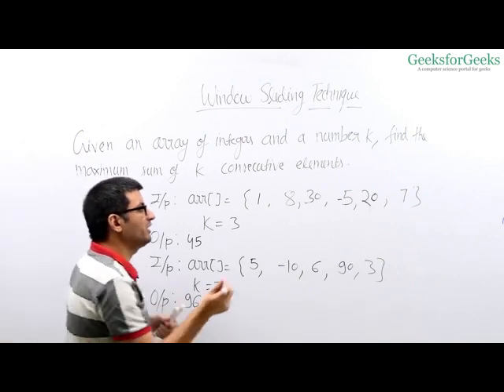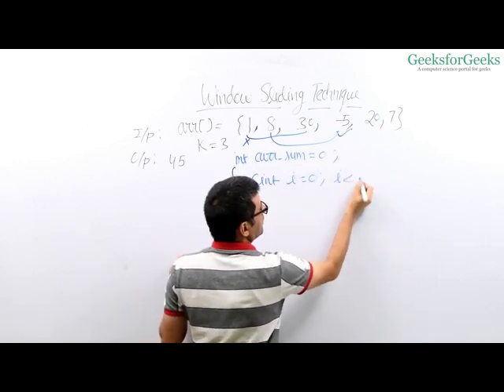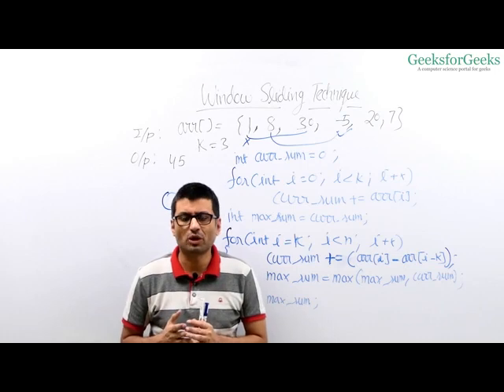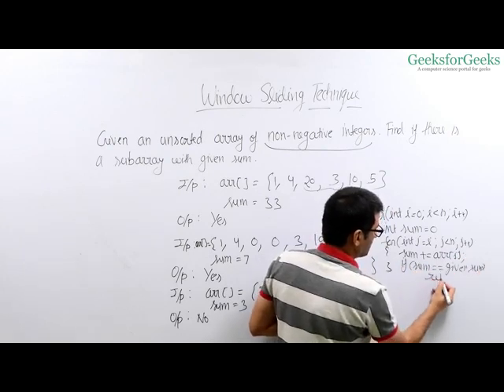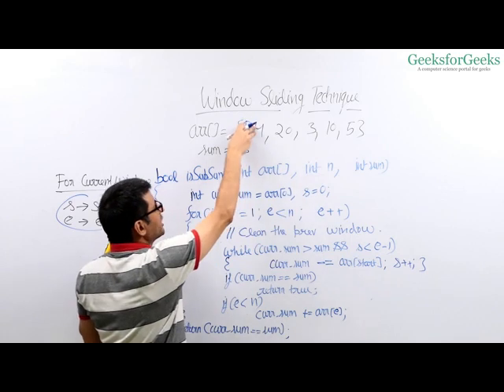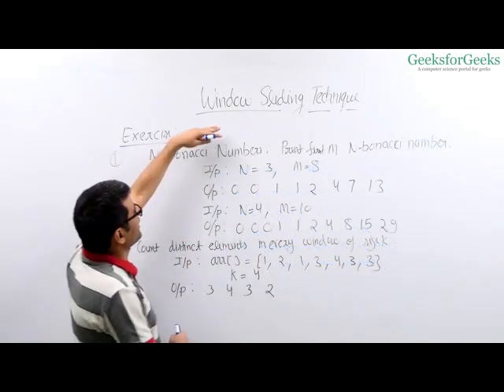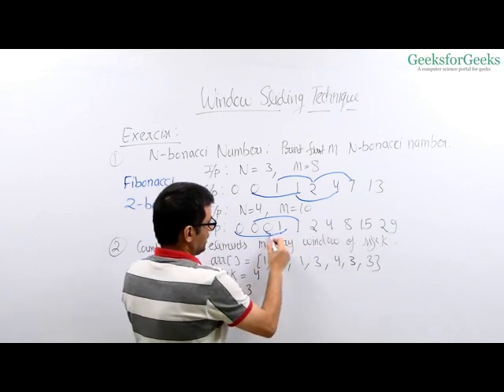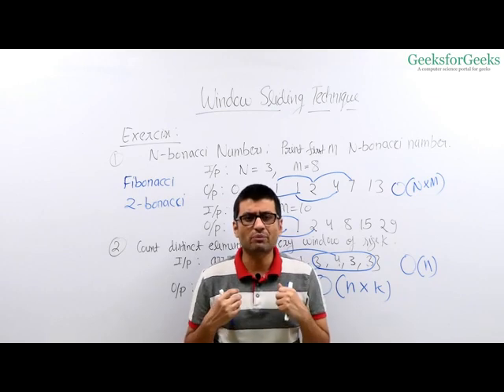Window sliding technique